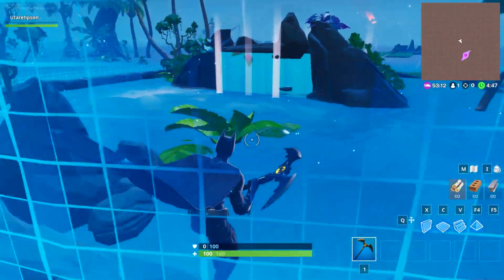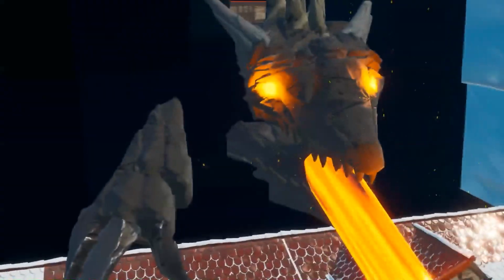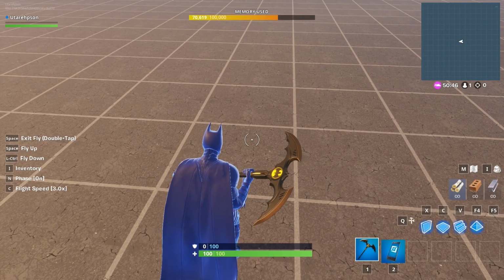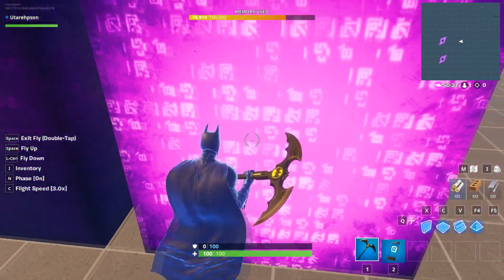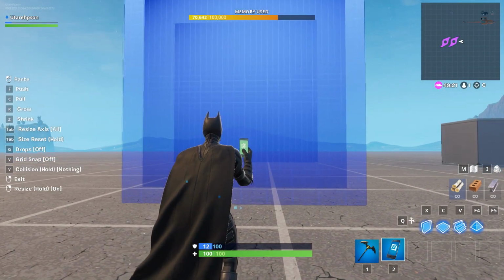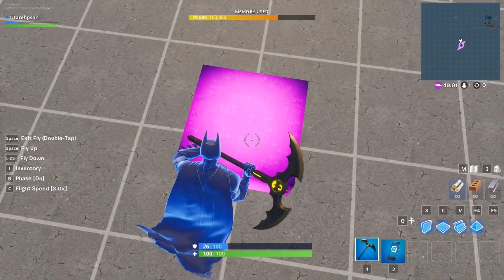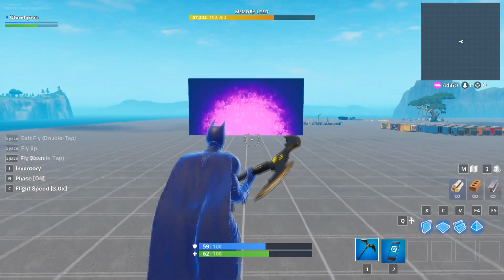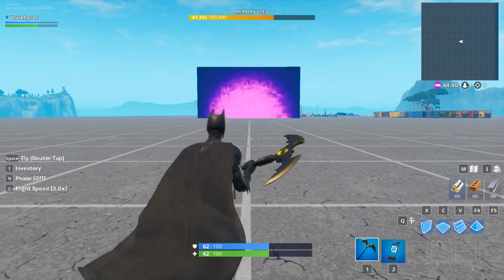🔴NEW🔴 Healing Over Time Zone *Fortnite Creative Advanced Tutorial* Pandora Effect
Hey guys,
Welcome back to a brand new Fortnite Creative Advance Tutorial.
Today we'll be making the pandora effect or the shield. over time zone with a timelapse of a waterfall tranquility garden!

MUSIC
Song: Alive - Elestee

Song: Without You (feat. Malin Horsevik) - Malin Horsevik & Joshua Myler